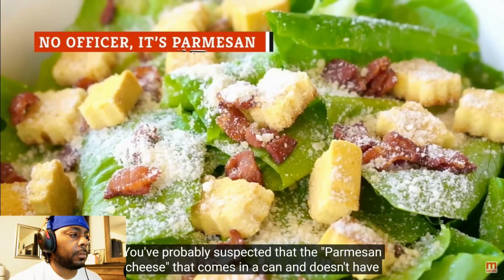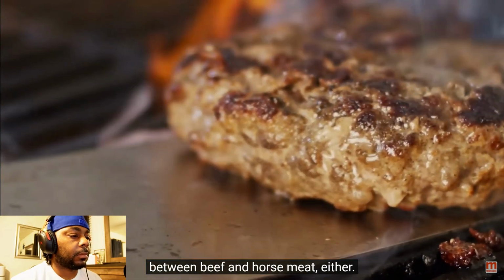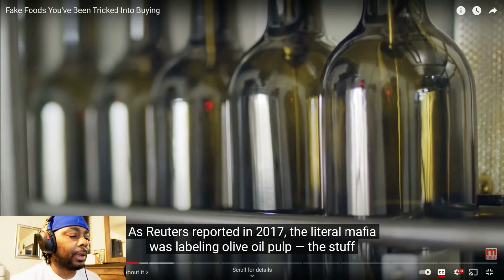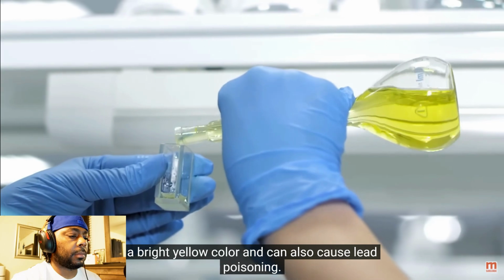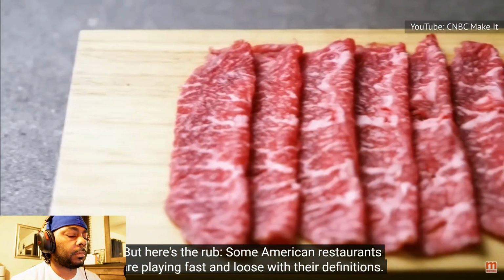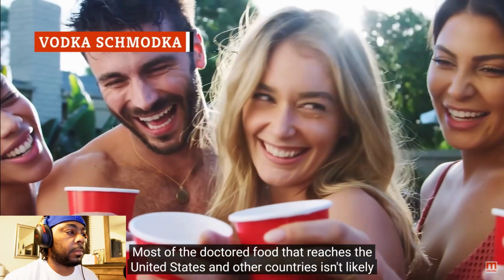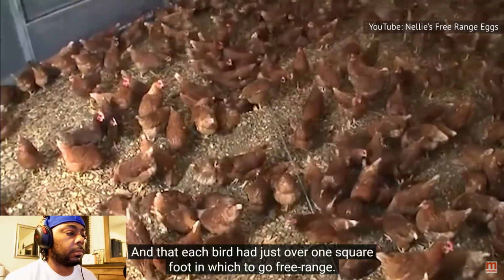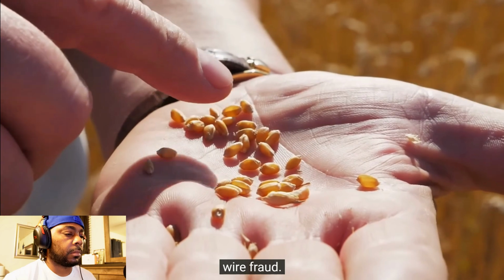You are eating counterfeit food.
Surprising Fake Foods in Your Kitchen: How to Avoid Food Frauds

Discover the shocking truth about the fake foods lurking in your kitchen with our expert guide. Learn how to spot and avoid common food frauds, ensuring your meals are authentic and healthy. Dive into our video for essential tips on identifying counterfeit foods, enhancing your diet with genuine, nutritious choices.

Welcome everyone to Ace of Spades channel where I will be reacting to videos by sharing my thoughts, views, opinions and feelings. Thanks for everyone that supports my channel to help me grow!